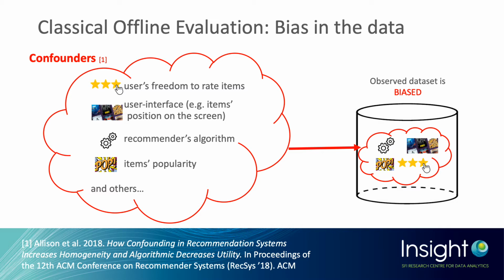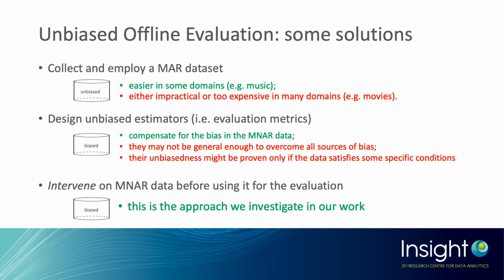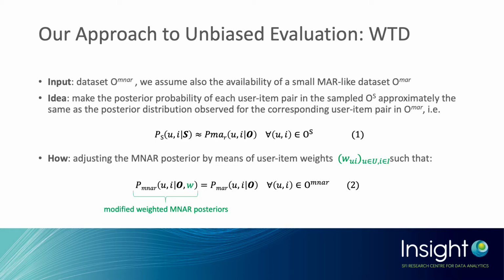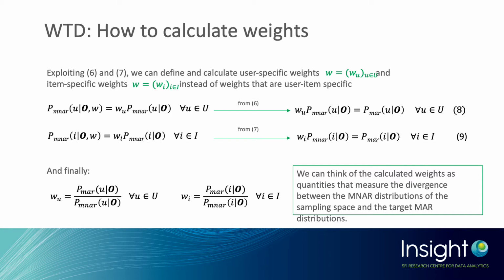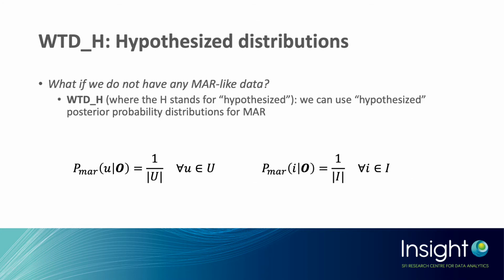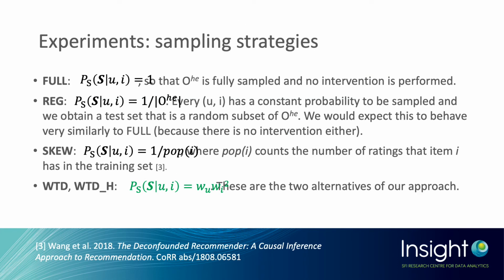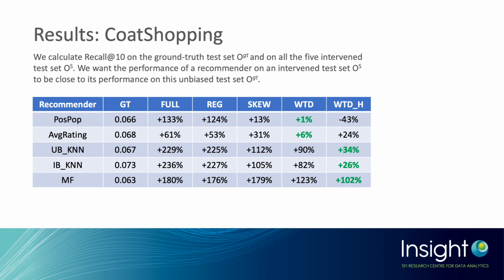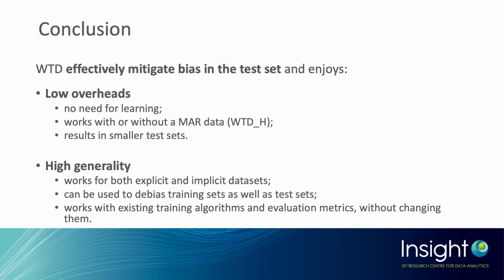ACM SAC 2020: Debiased Offline Evaluation of Recommender Systems: A Weighted-Sampling Approach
ACM SAC 2020: presentation of the paper "Debiased Offline Evaluation of Recommender Systems: A Weighted-Sampling Approach" by Diego Carraro and Derek Bridge